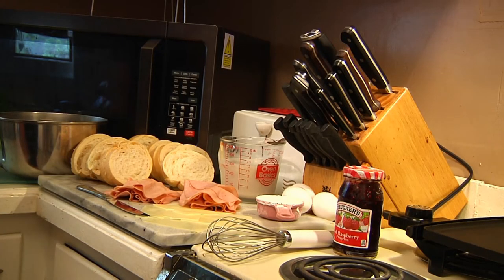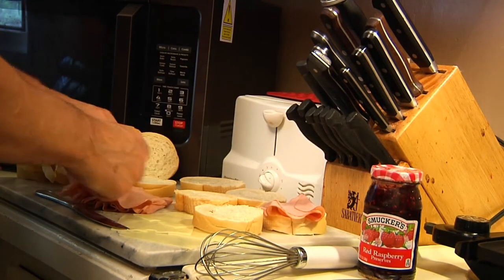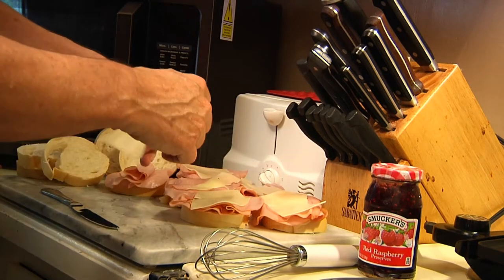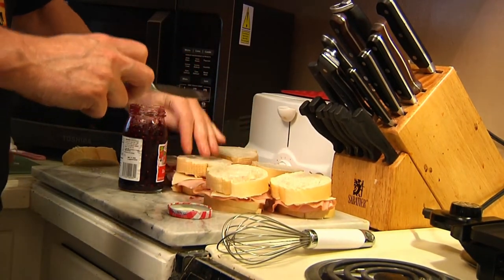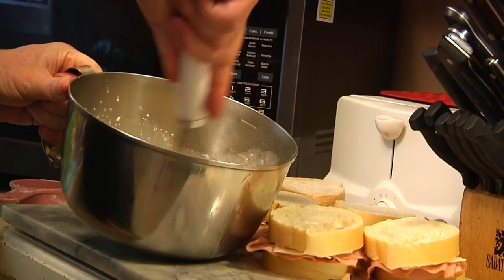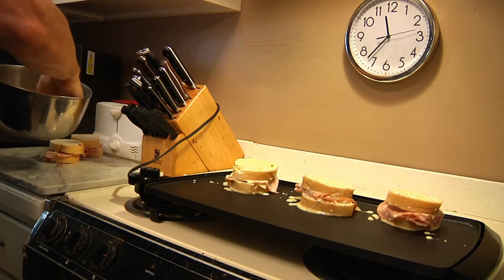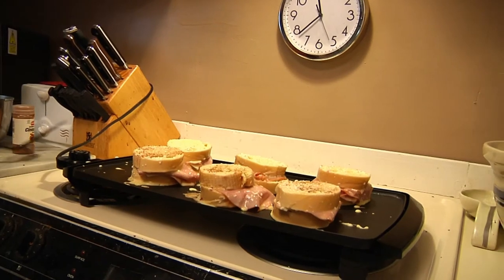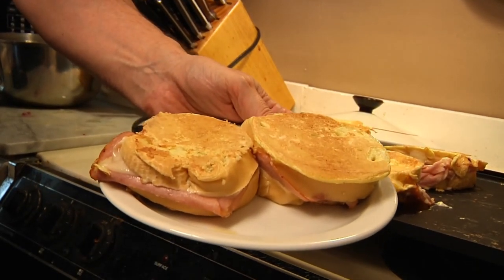Mini Monte Cristo Sliders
This recipe is like stuffed French Toast.  A tasty treat for breakfast or lunch.